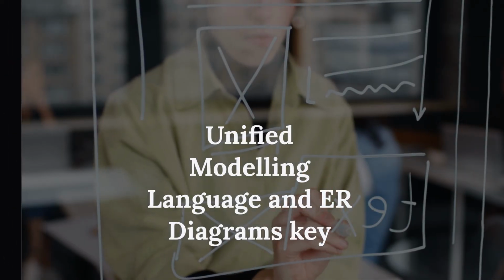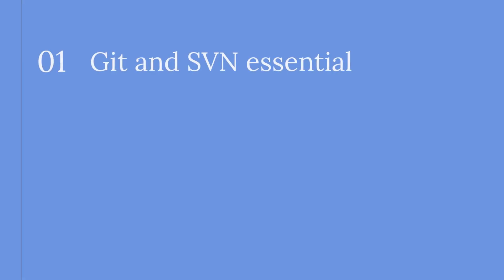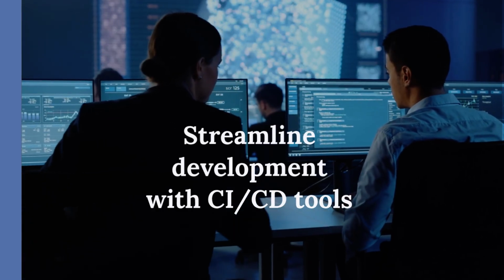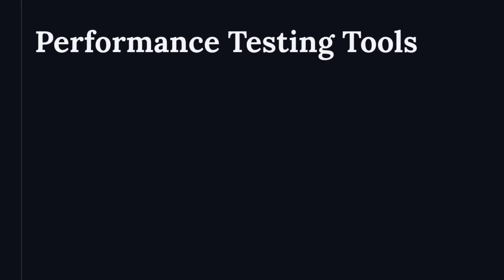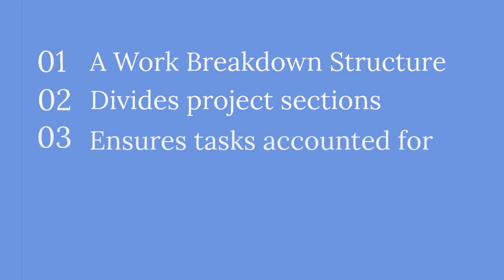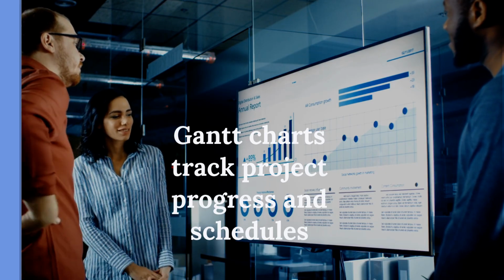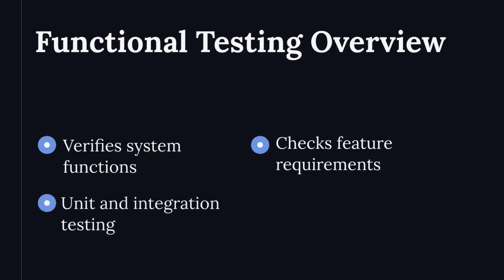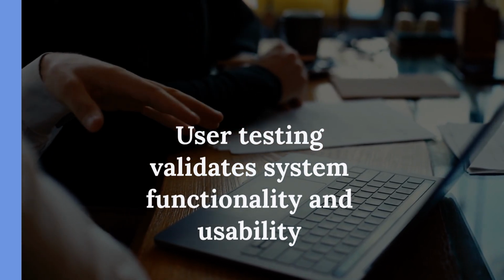LO2 Synoptic Computing Project